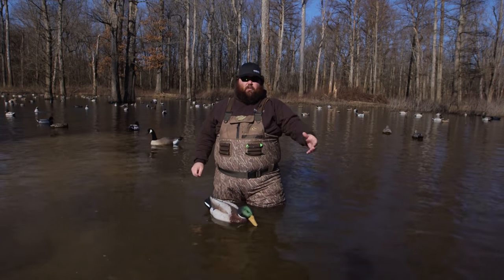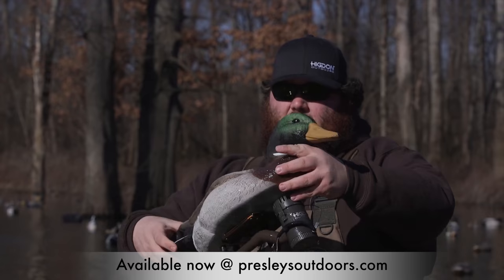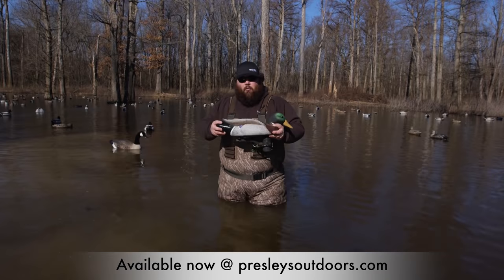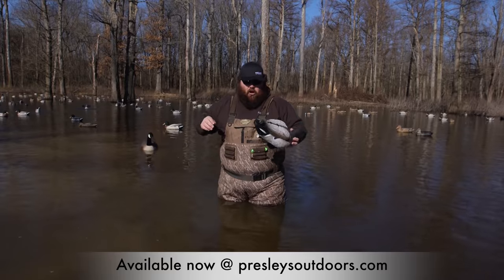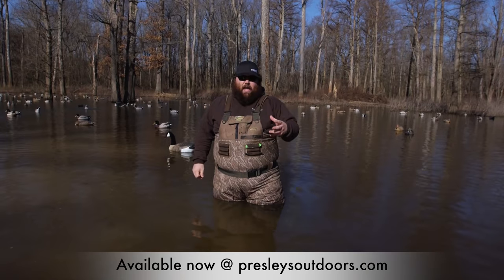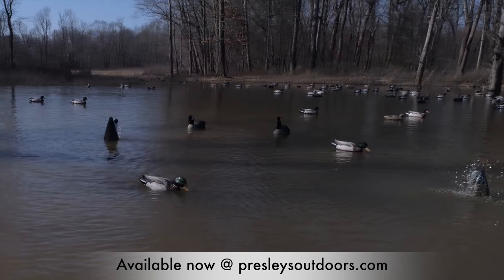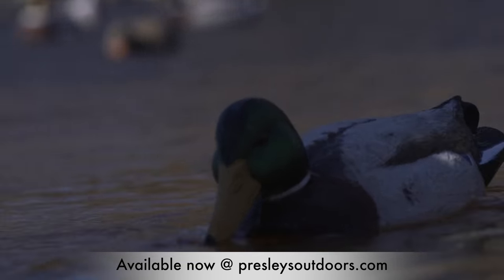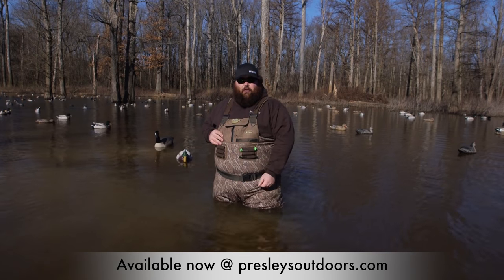Higdon XS Swimmer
Higdon XS Swimmer new design with a lithium ion battery built in the decoy.